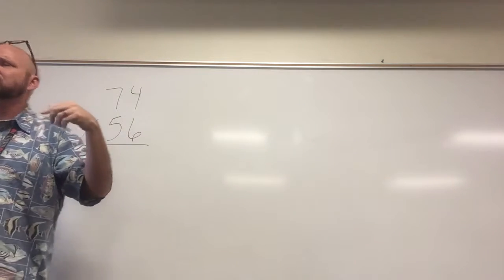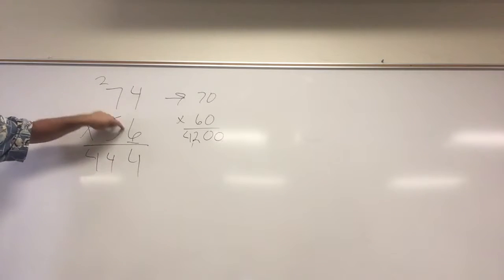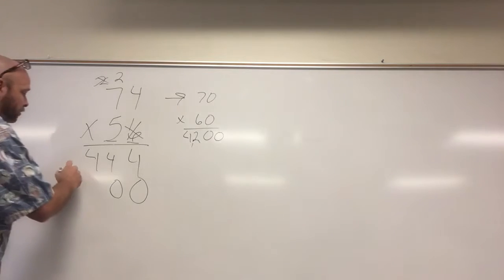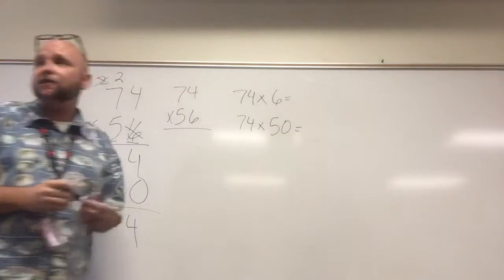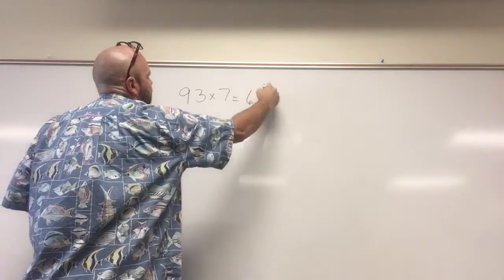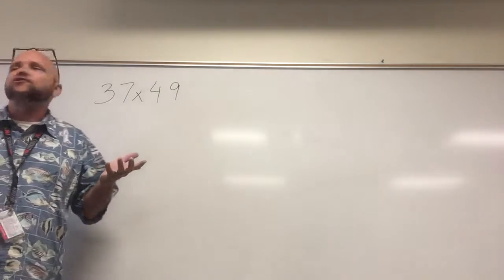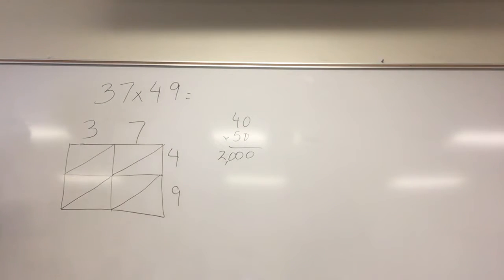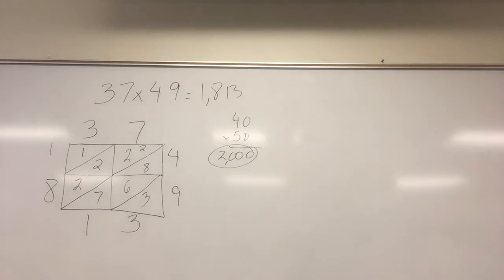Yet more multiplication 9/20/2016